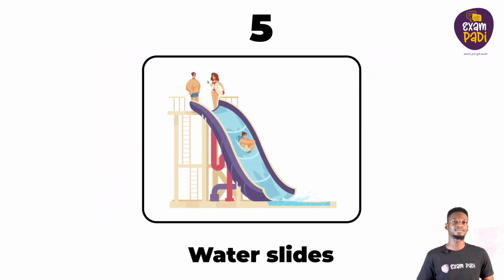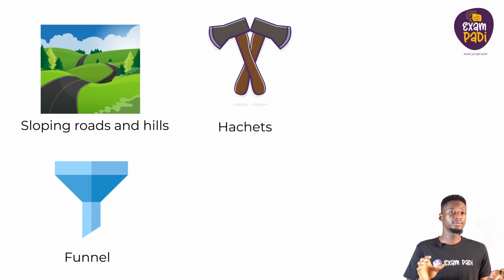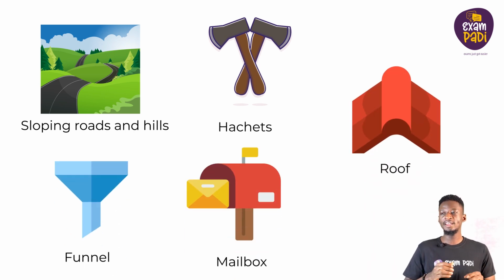Inclined Planes | ExamPadi | Basic Tech | Primary 6 | Learning Videos for Kids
Ramp it up with our new video on inclined planes! Learn how to make simple machines easier to use.

Perfect for Grade 6 students, this video breaks down complex concepts into easy-to-understand explanations.